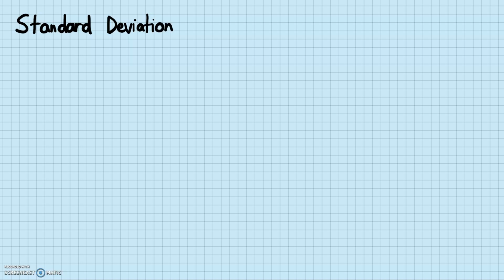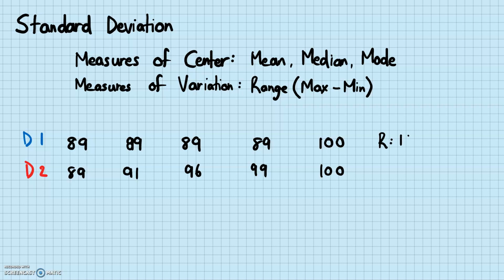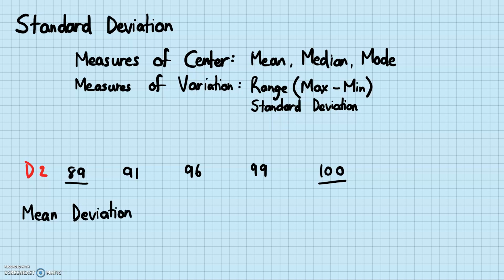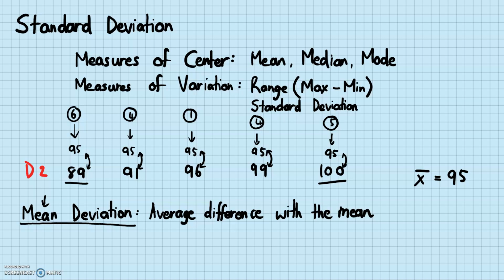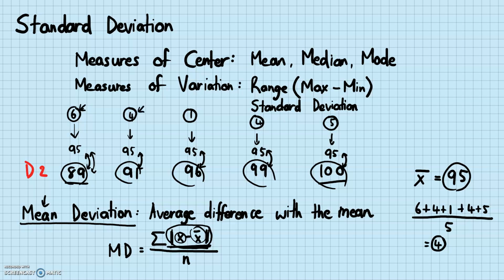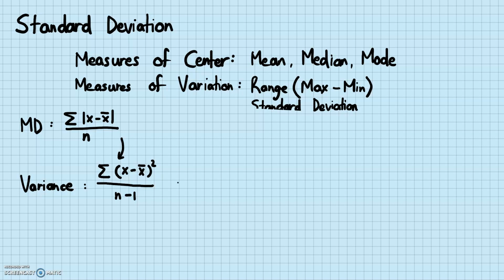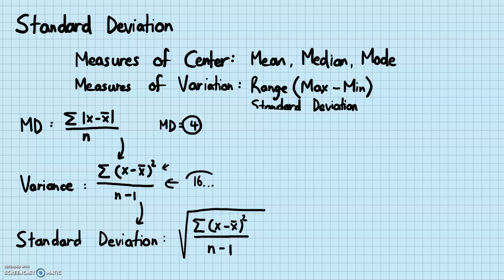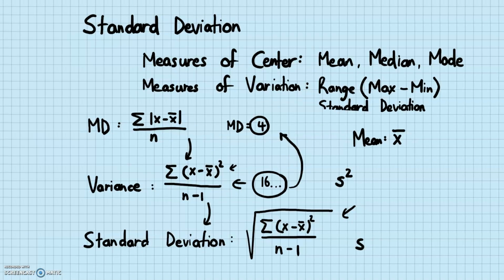Statistics - Standard Deviation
Learn the basic measure of variance used in statistics~ the standard deviation!